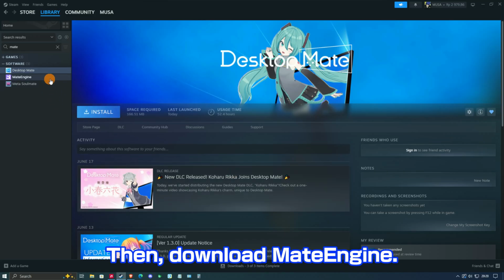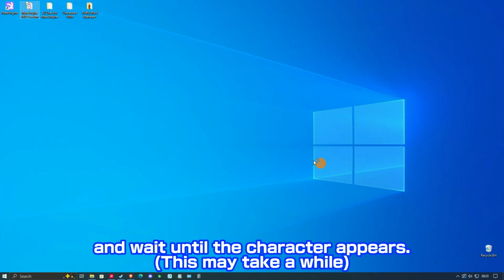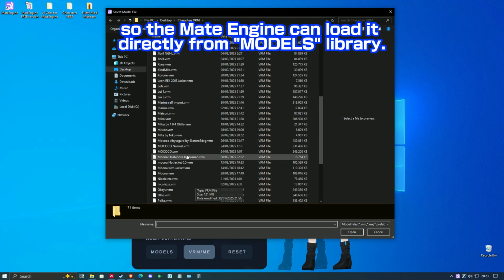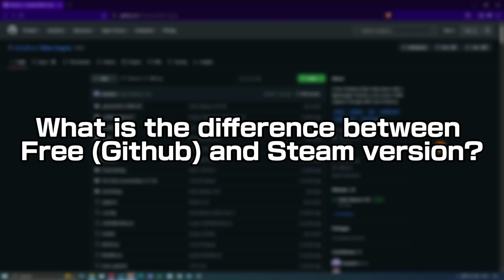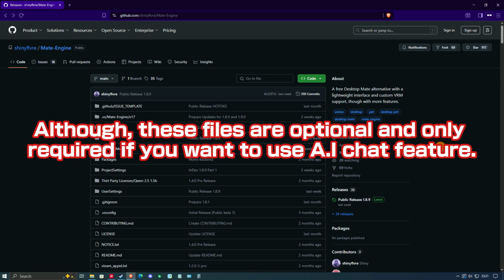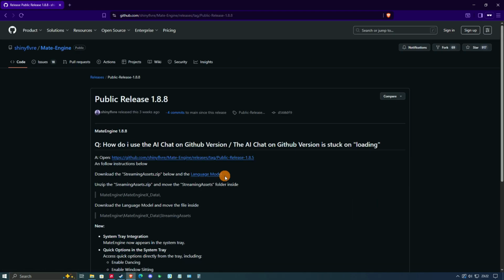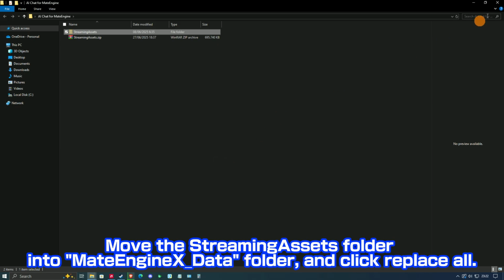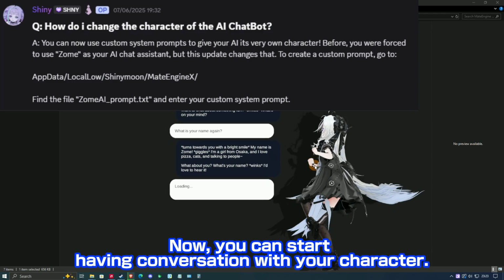Desktop Mate How to Install Mod (UPDATED)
Updated quick tutorial how to install Desktop Mate Mod on PC.

Context:
For the past 2 weeks, I received so many emails about some users can't mod Desktop Mate (including F4 not working) even though they managed to do it before by using the downgrade method. But, seems like this method is not working (anymore) for them. So the only options left here's are to give up or look for alternative software which is MateEngine.

I replied those emails with same answer and here's a video for it in case you're still confused how to use MateEngine. You can find the comparison between Desktop Mate and MateEngine at GitHub page but in short, MateEngine offer more freedom and features including mods support than Desktop Mate. The downside are it's not having some of Desktop Mate unique features which is okay.

That's aside, Desktop Mate developers seem still consider adding Custom VRM Support or not which basically mod support as a paid feature but, they also having a hard time about what the future holds for Desktop Mate especially in terms of business if they're applied this feature.

Chapters:
00:00 Intro
00:06 Download MateEngine from Official Page.
00:32 Open MateEngine Options Menu
01:32 The different between Free and Steam version.
03:34 Outro